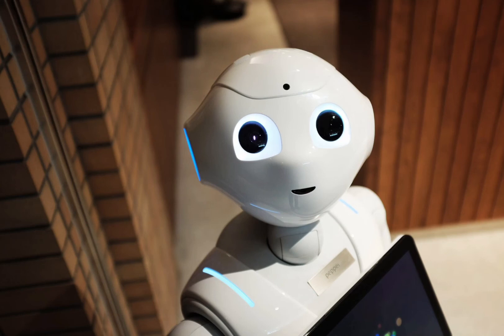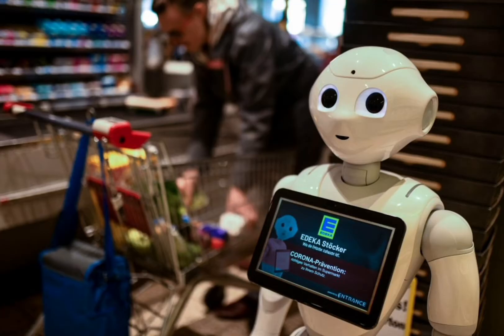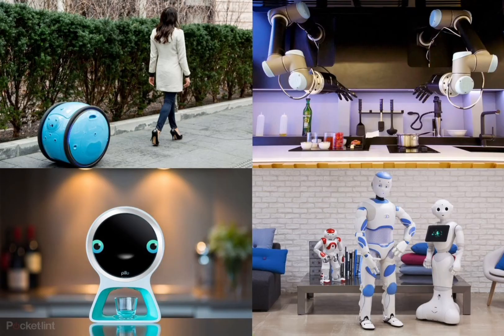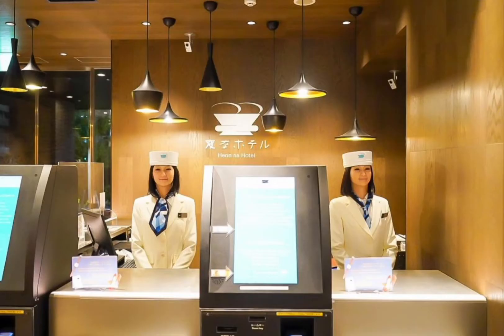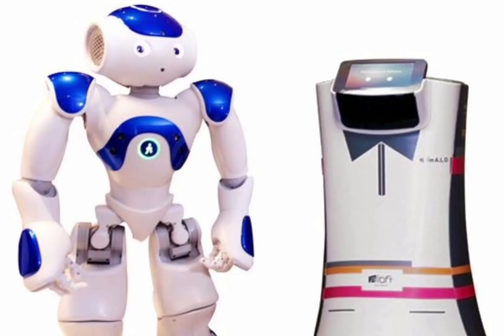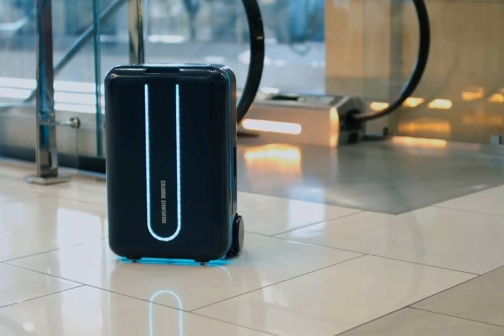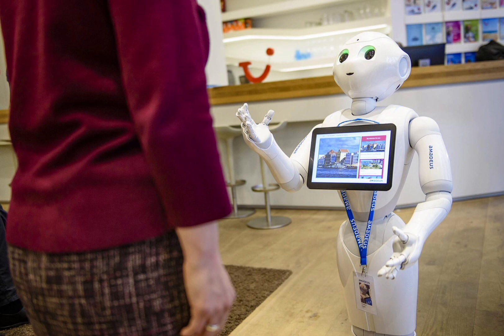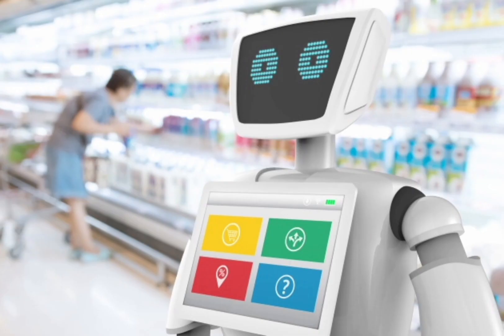How are robots used in the tourism industry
The use of robots within the tourism industry is becoming more common with uses ranging from artificially intelligent chatbots designed to assist with the customer service process, to robot assistants deployed to improve guest's experience.
In this video, you will get more information about the uses of robots within the hospitality and tourism industry, complete with five specific examples from around the world.